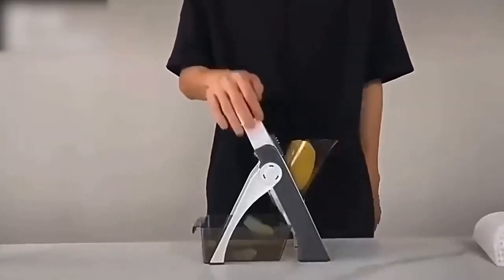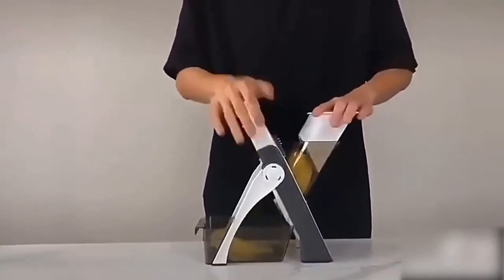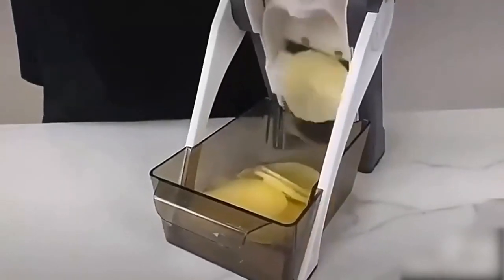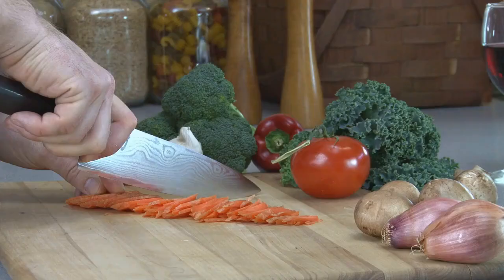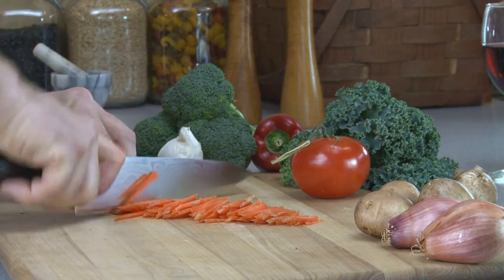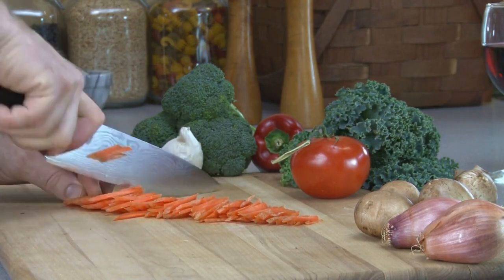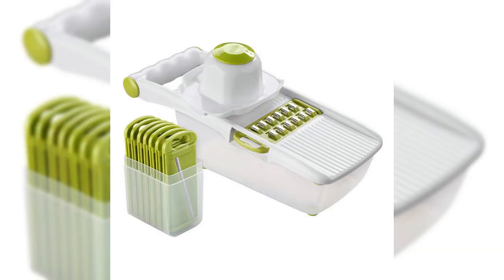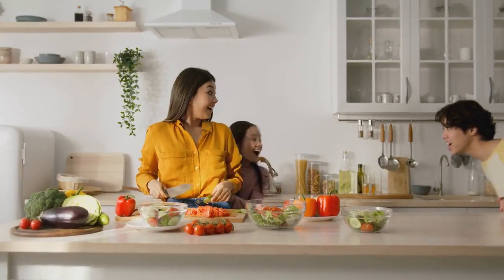April 4, 2023